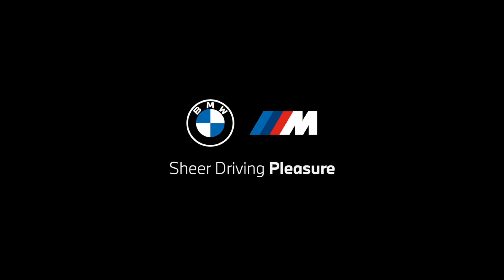2023 BMW 430i Coupe First Look!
This 2023 BMW 430i coupe just landed so i wanted to showcase it.

Join the crew:
ShopDenverBMW.com